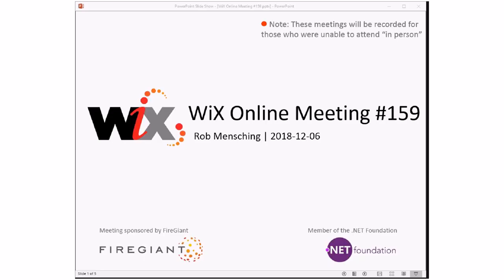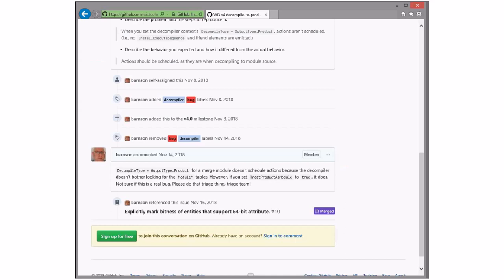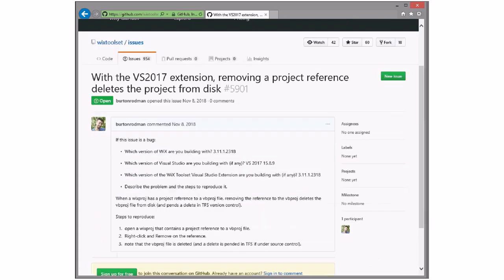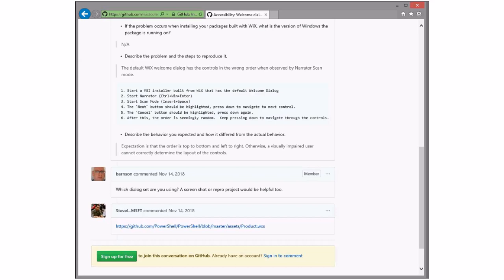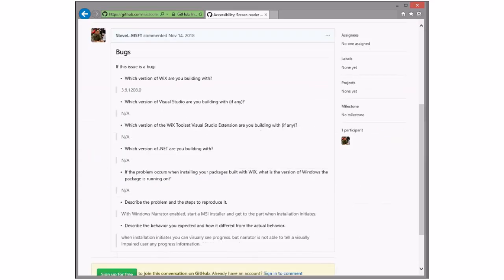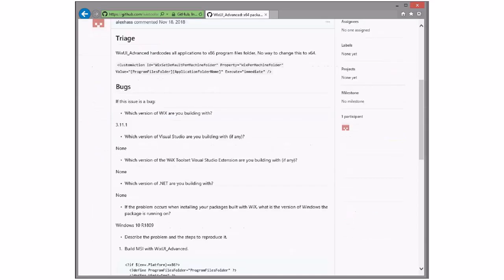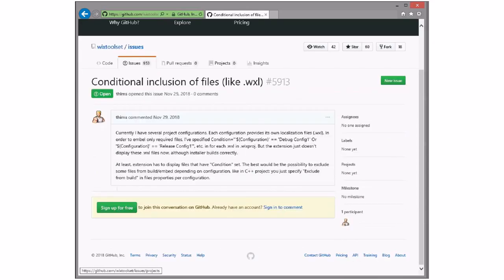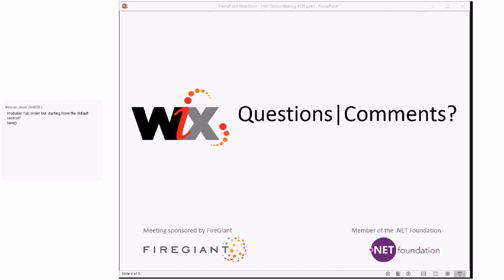WiX Online Meeting #159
Thursday, December 6, 2018 9:31 AM